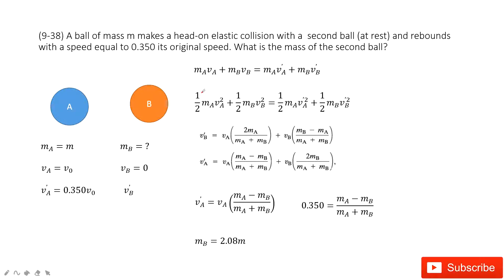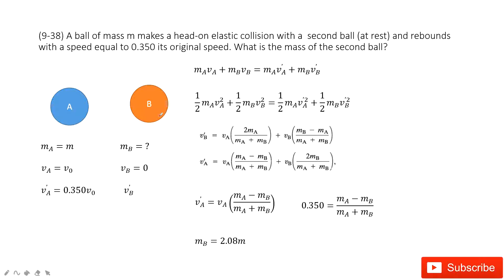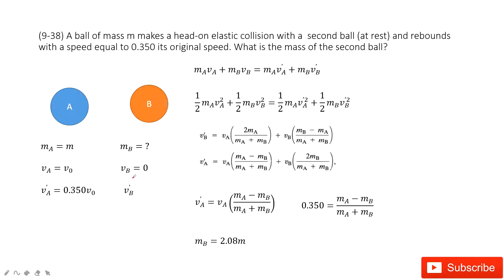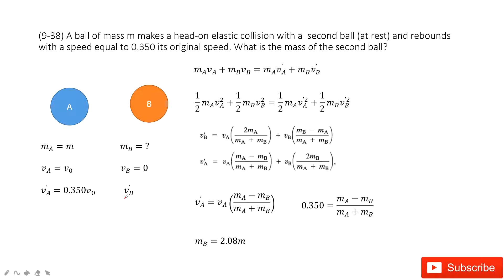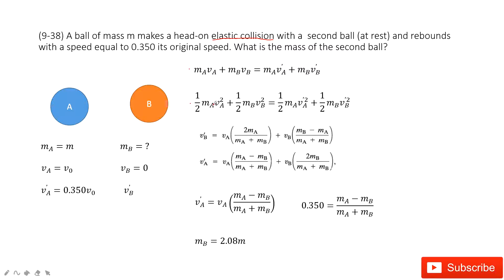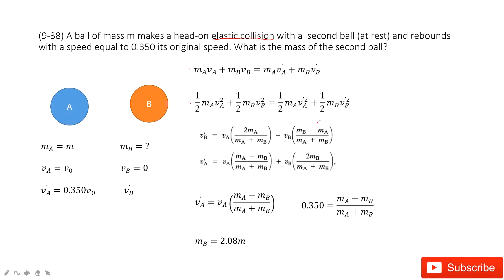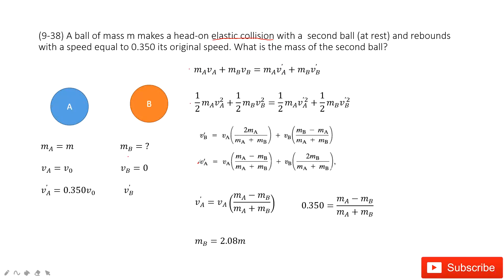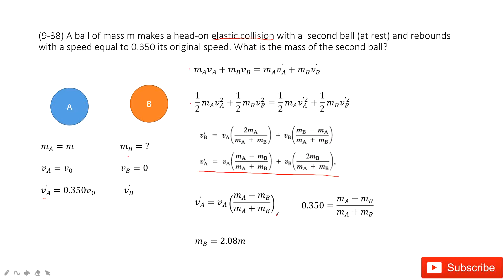(9-38) A ball of mass m makes a head-on elastic collision with a second ball (at rest) and rebounds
(9-38) A ball of mass m makes a head-on elastic collision with a  second ball (at rest) and rebounds with a speed equal to 0.350 its original speed. What is the mass of the second ball?